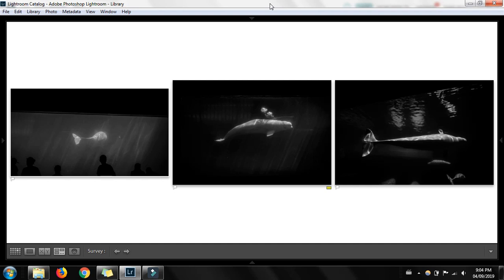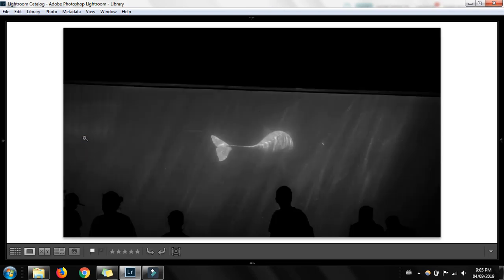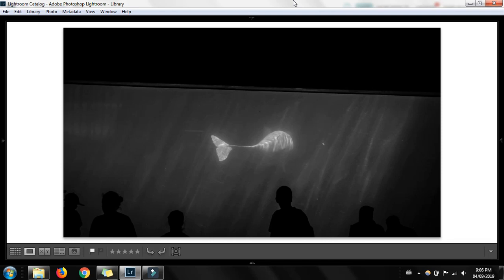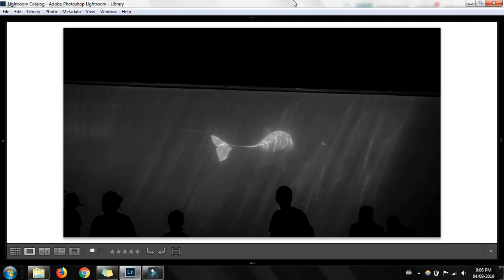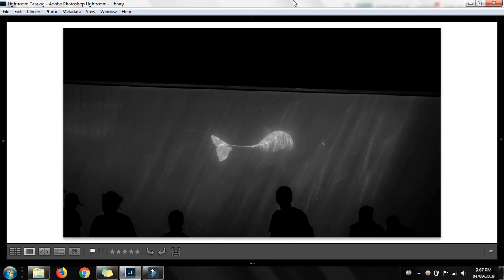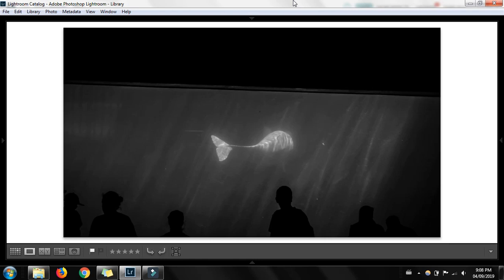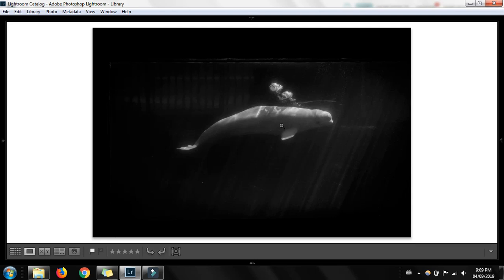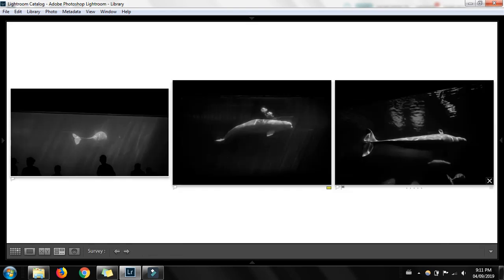Aquarium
A series of three whale portraits, playing with light.